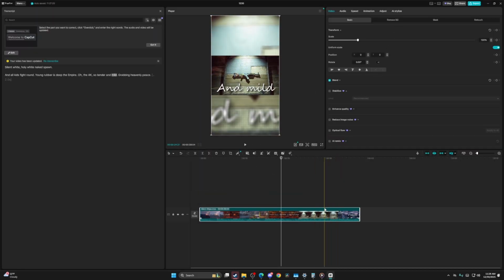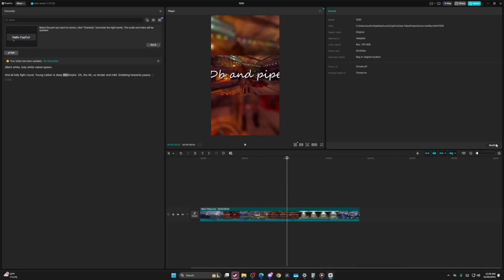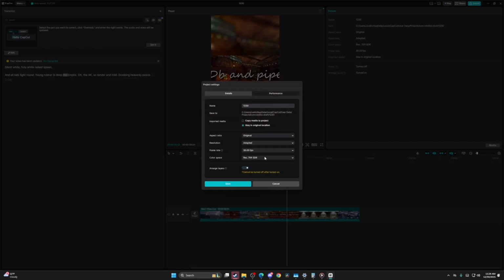How To Turn HDR Off in CapCut